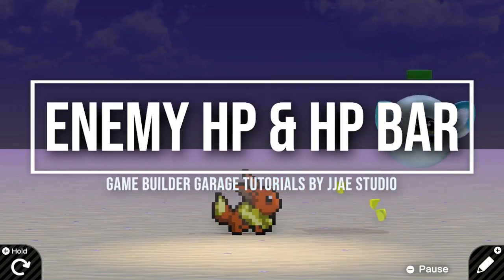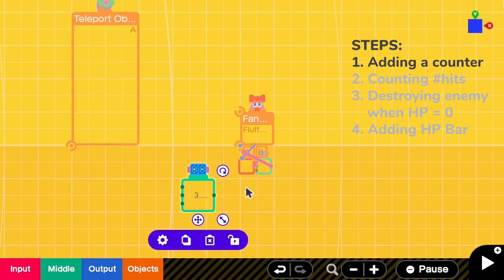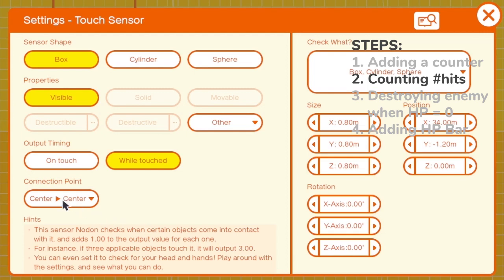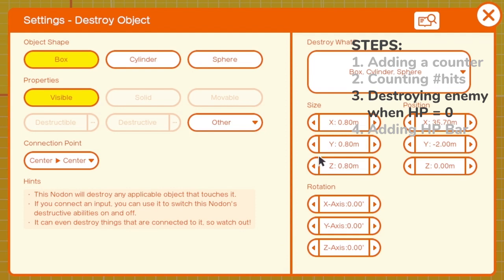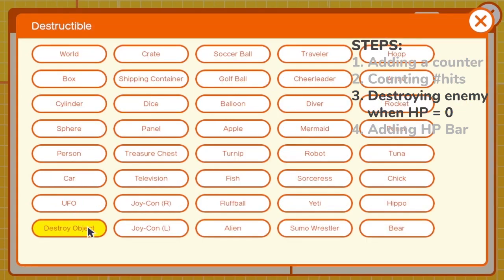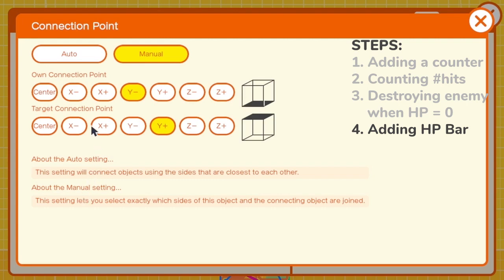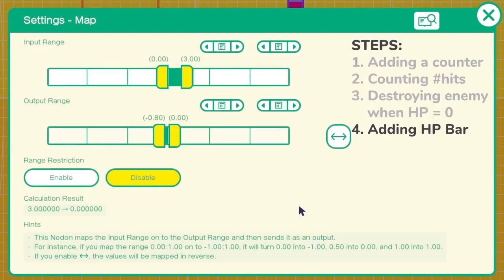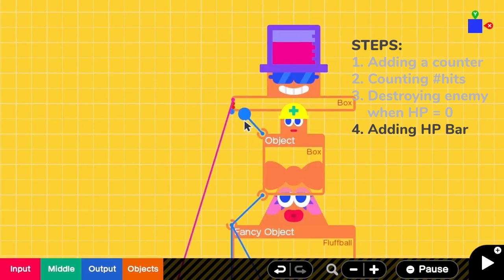Enemy HP & Overhead HP (Health) Bar | Game Builder Garage Tutorials #13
Let's add HP to enemy! When I tried the lesson on UFO, it was so sad that the boss alien only had 1 HP!!! With this tutorial, we can make all enemies and aliens much stronger! Have fun. ;)

*** Note: The connection face of the destroy nodon does not matter ***

Special Thanks to Afuiku Ricky for asking me how to do this. Also, she mentioned about swift to me!

So, leave me a comment what tutorials you want me to make. ;) Or, request any characters~ :D

Game Code: G-003-M2B-4DJ

00:00 Introduction
00:12 Step 1: Adding a counter
00:52 Step 2: Counting the number of hits
01:58 Step 3: Destroying enemy when HP = 0
03:28 Step 4: Adding HP Bar